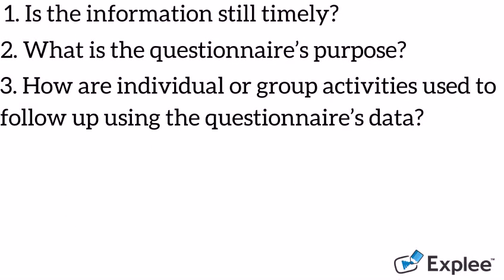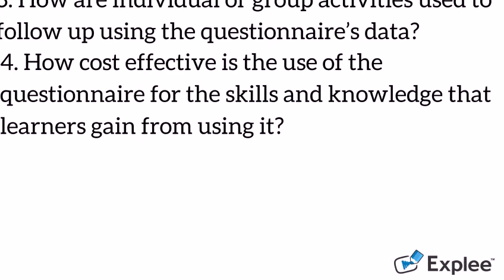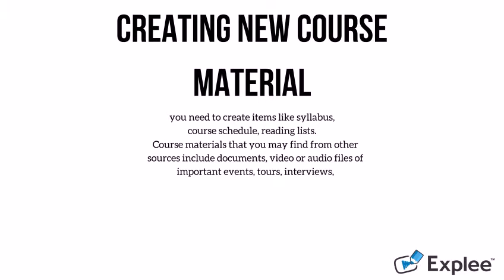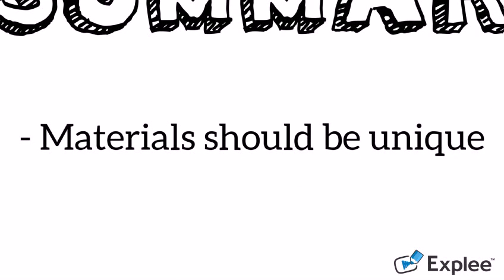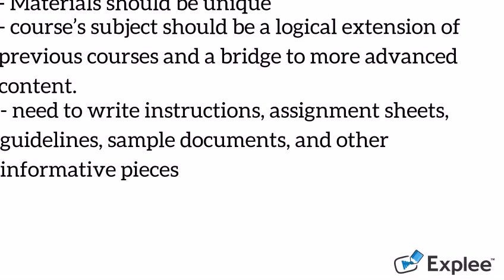EXPLEE | VIDEO PEMBELAJARAN | JIHAN ANDRIANI